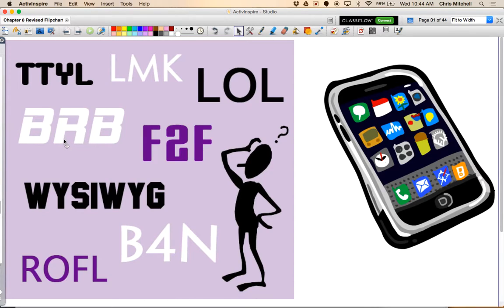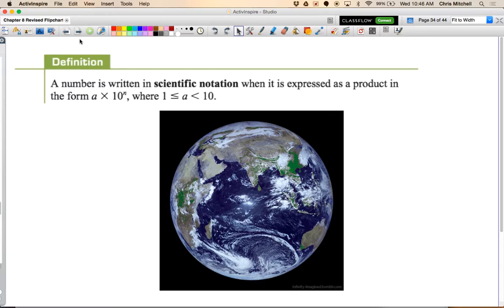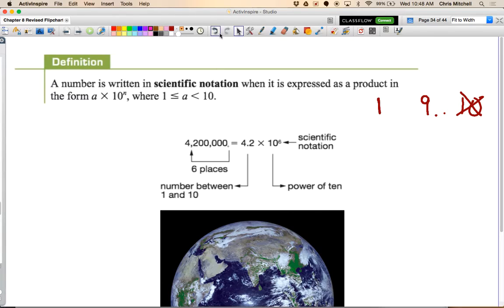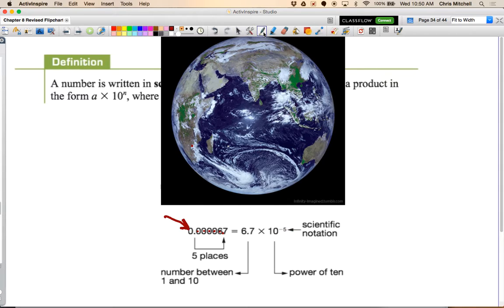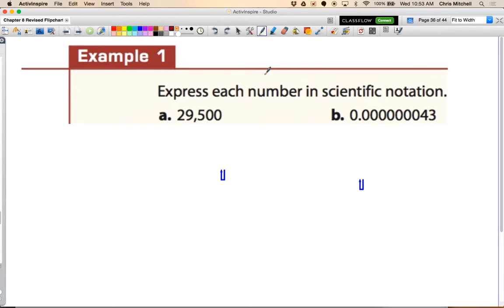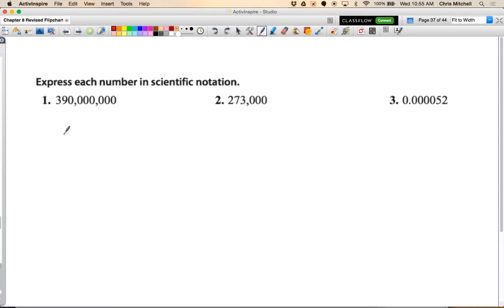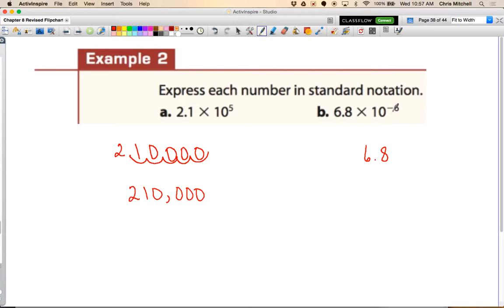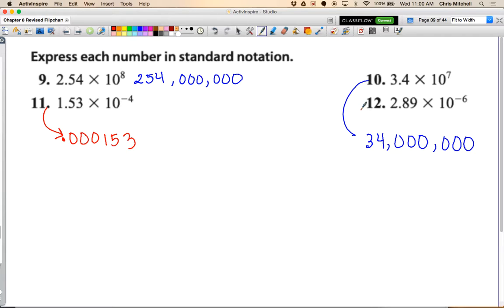Scientific notation chapter 8